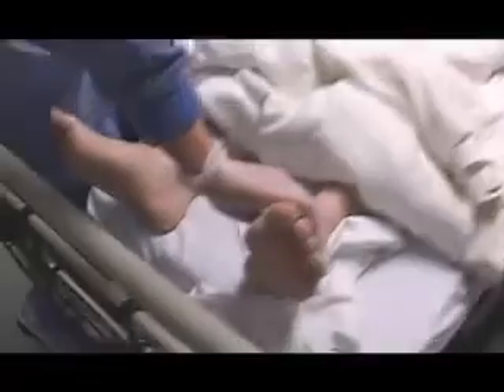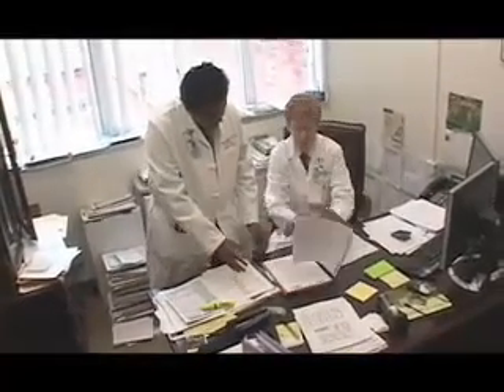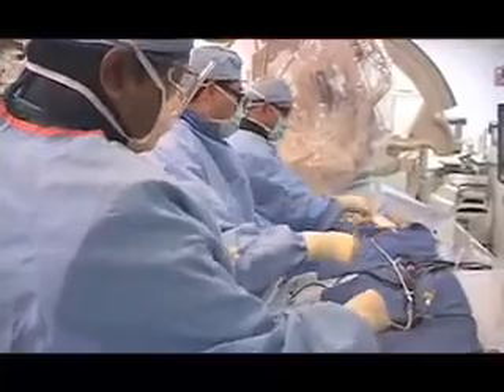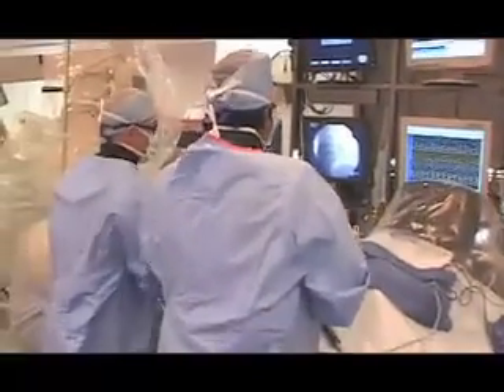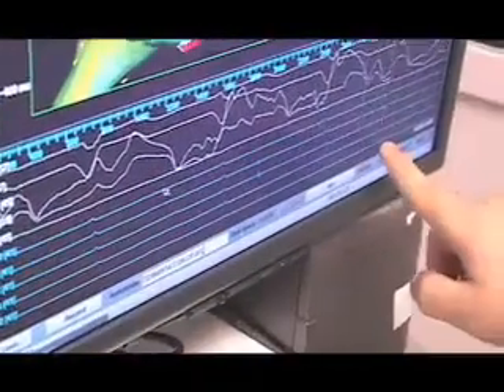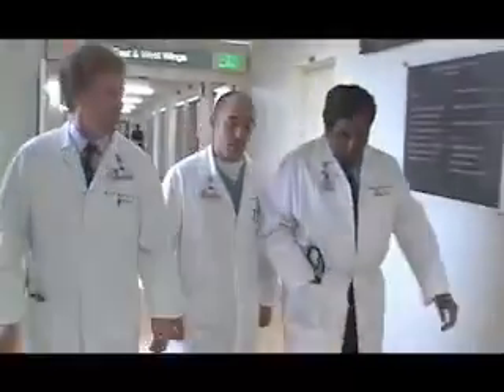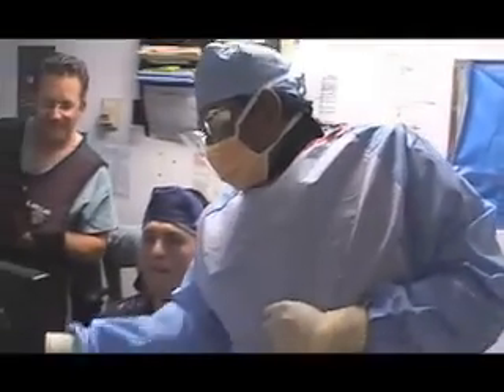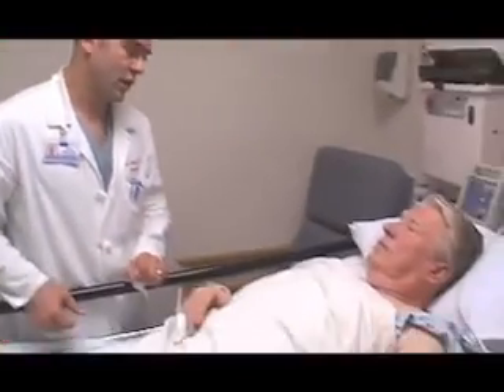Novel therapy at UCLA fixes abnormal heart beat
A pioneering cardiac ablation technique offered at UCLA can help patients with potentially dangerous ventricular arrhythmias on the surface of the heart